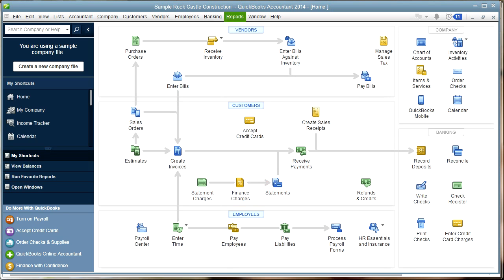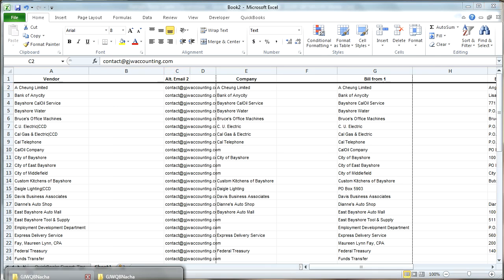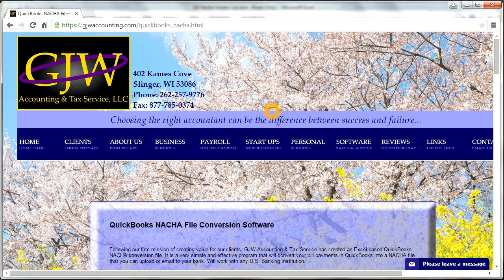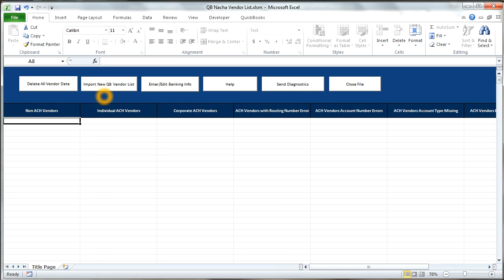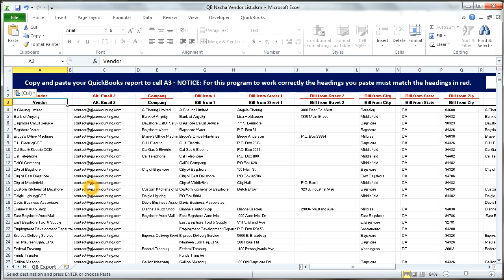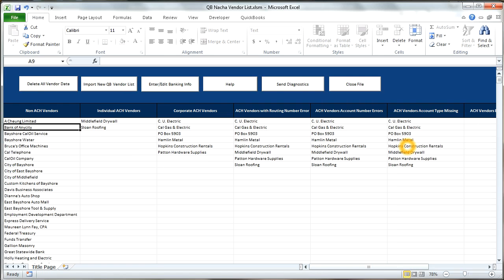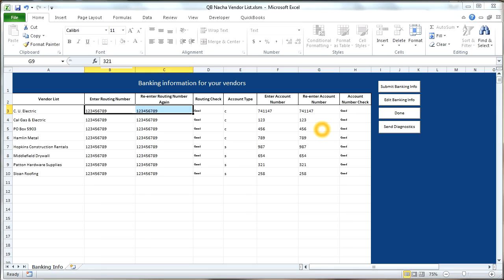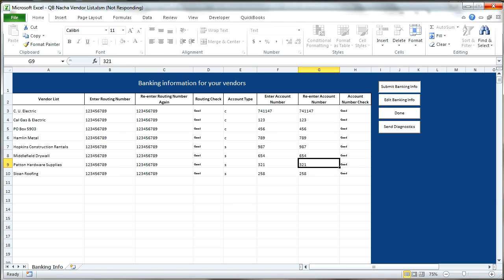Step 4 - GJW QuickBooks NACHA File Conversion Software - Working with the Vendors File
This video shows how to export a customized vendor list report into a vendor file as well as enter account and routing numbers.

Please make sure you save this folder to your C:\ drive

Videos:
Step 1 - How to install the software
Step 2 - Loading the letter template into QuickBooks
Step 3 - Customizing your vendor list and memorizing reports
Step 4 - Exporting your QuickBooks vendor list to the vendor file
Step 4.1 - Continuing work on the vendor file
Step 5 - Exporting you check detail report to the NACHA file generator
Step 6 - Making the NACHA file as well as sending emails to your vendors

Please let me know if you have any questions.